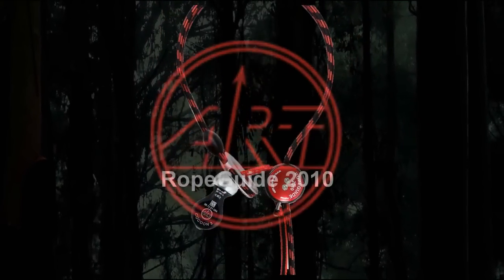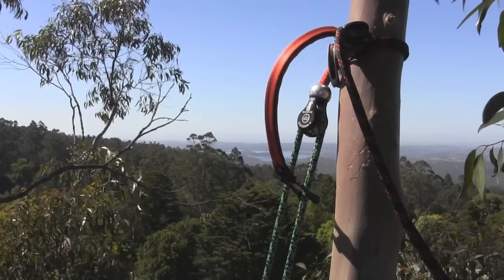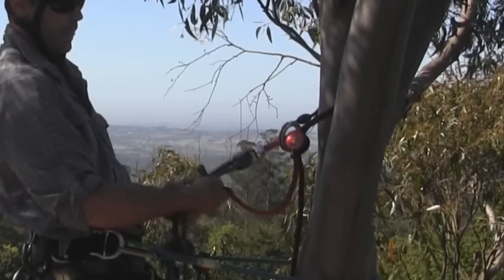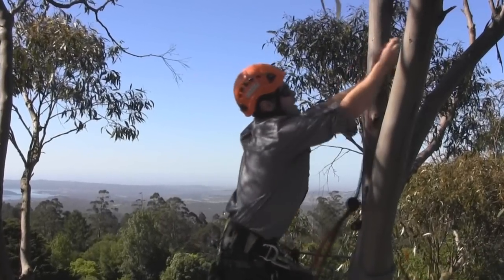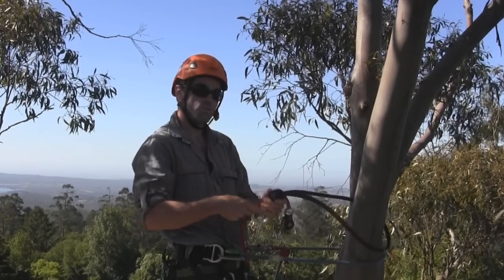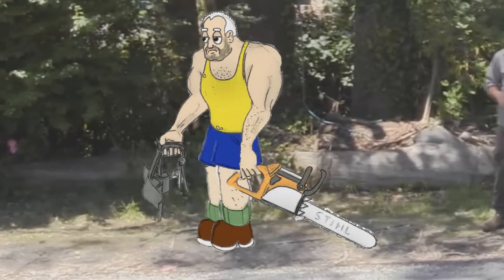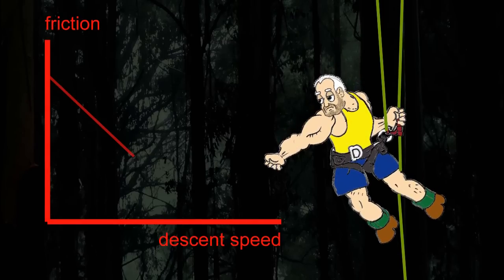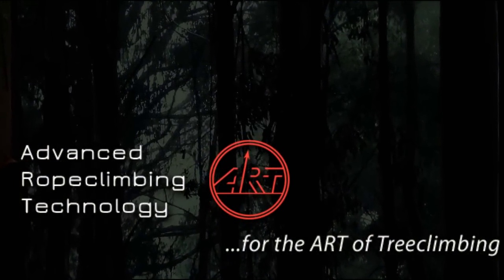ART RopeGuide 2010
Short video covering some features of the ART RopeGuide 2010, and introducing Graham Goodenough, who doesn't bother with all this modern fandangled stuff.